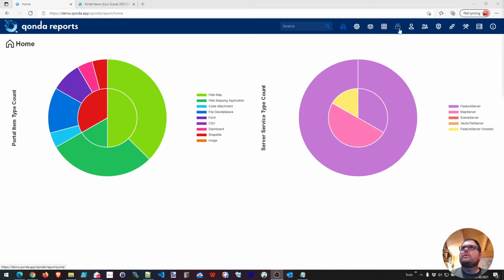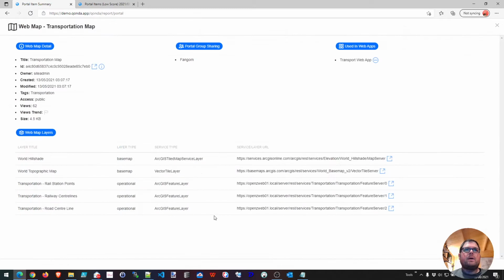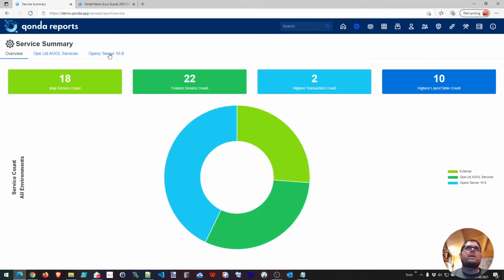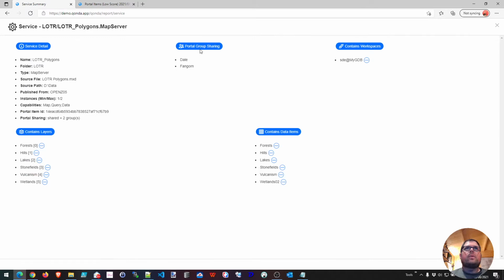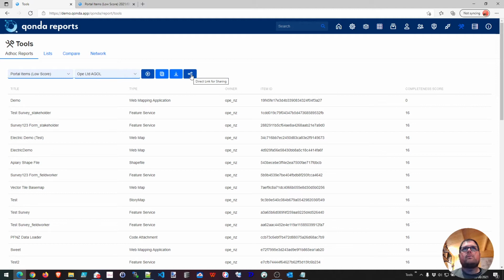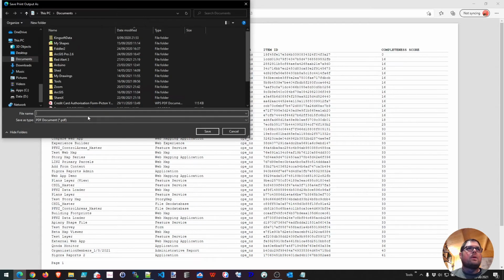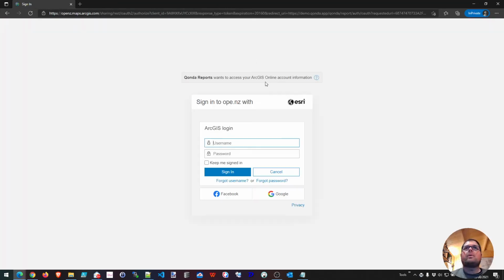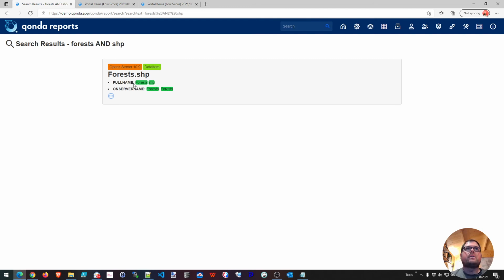Whats New in Qonda Reports 2.5.8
A quick video of whats new in Qonda Reports 2.5.8!

Qonda Reports supports ArcGIS Enterprise, ArcGIS Server, Portal for ArcGIS and ArcGIS Online!

Report ArcGIS Enterprise and ArcGIS Online Item Dependencies. See how members are creating, using and sharing content. Visualize summary reports about maps, apps, layers, files, data and more.